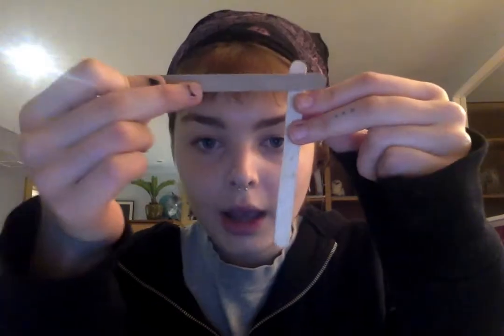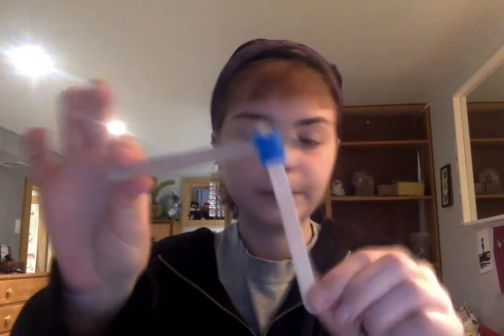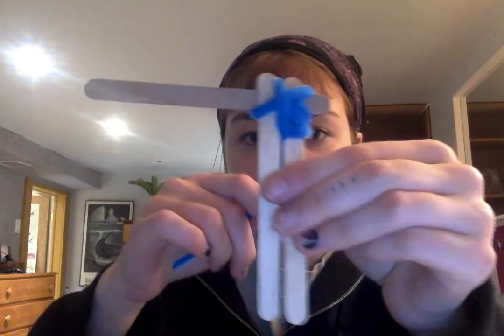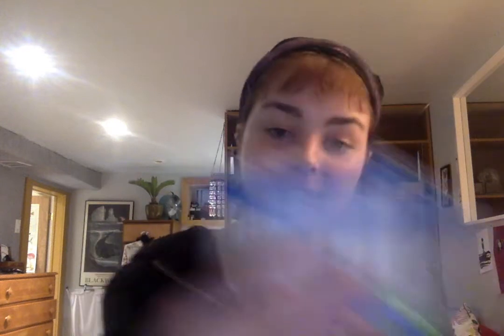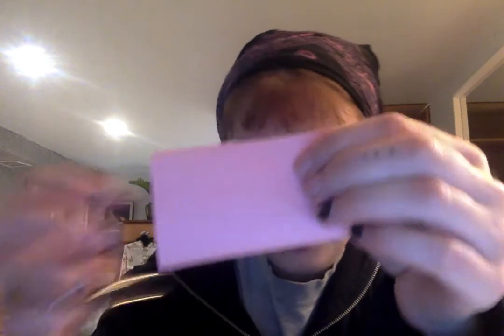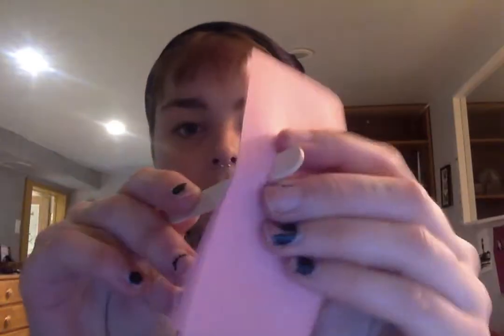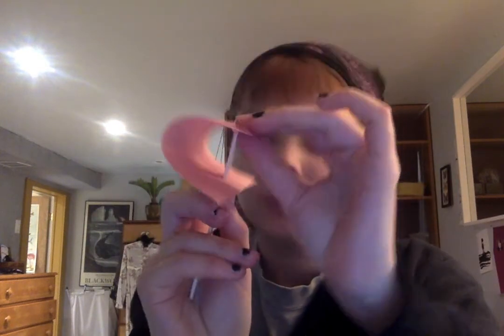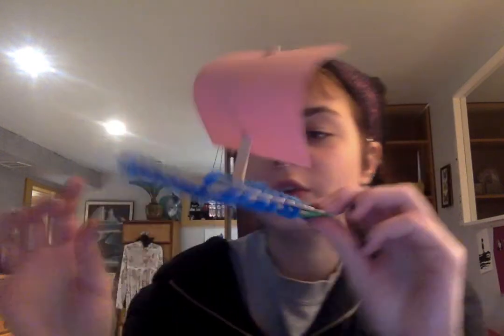Make a raft with Anna Bell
How to make a raft. All you need is:
Lots of popsicle sticks
Pipe cleaners
Small square piece of construction paper.